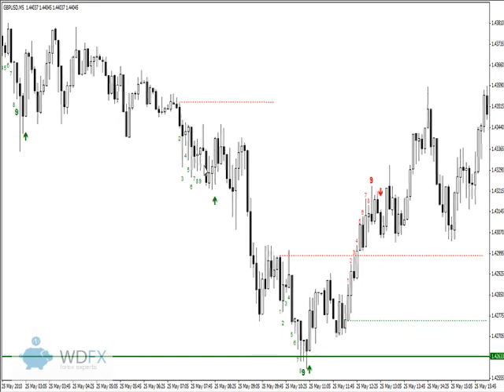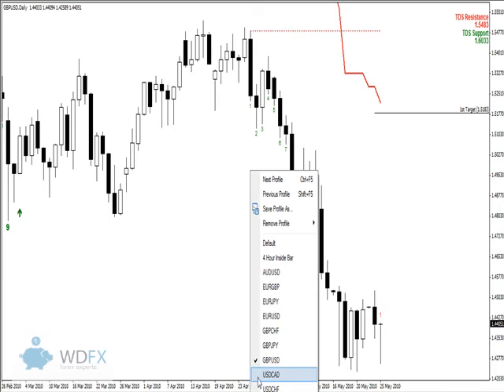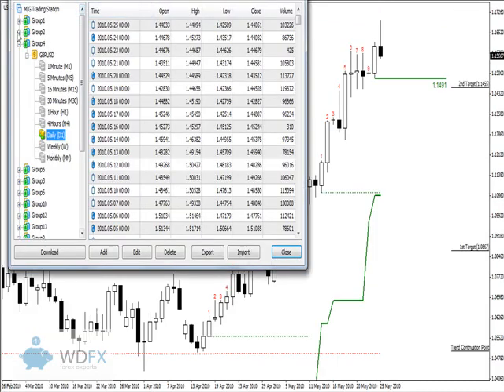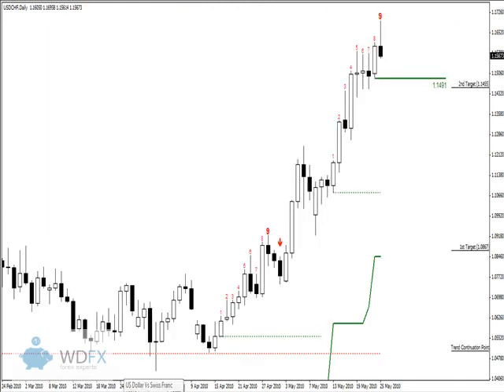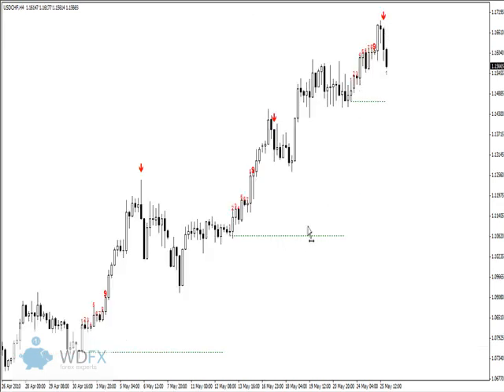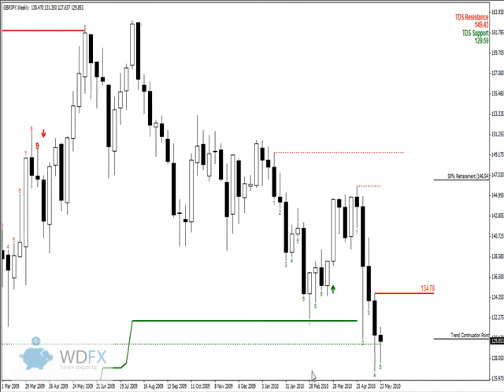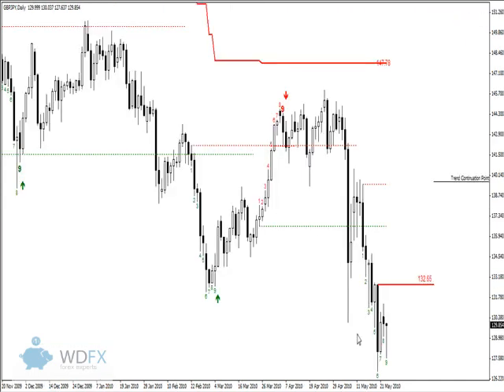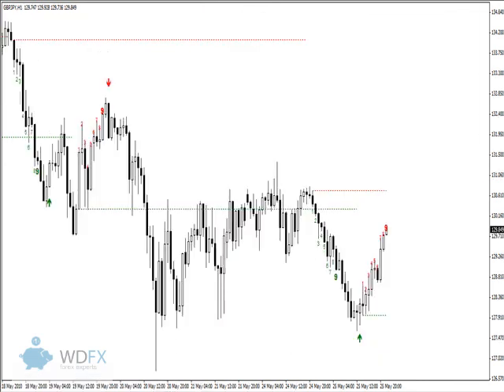25.05.2010 DeMark Special - Kevin.flv